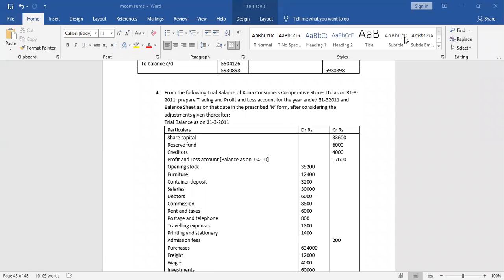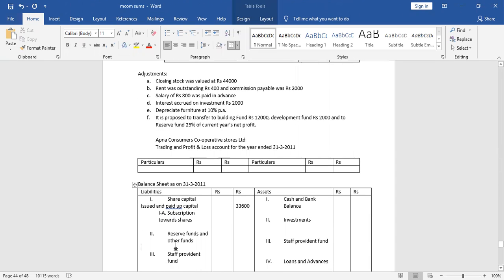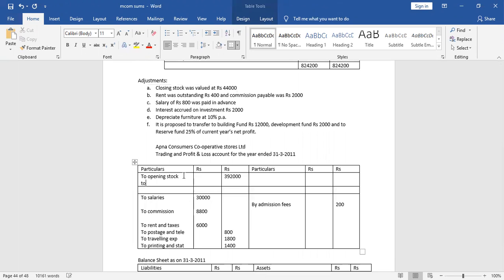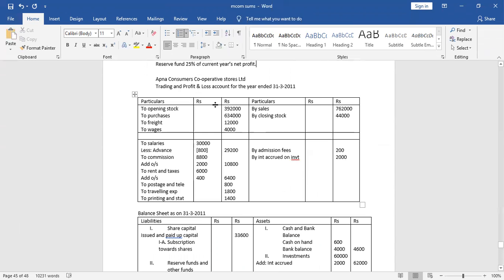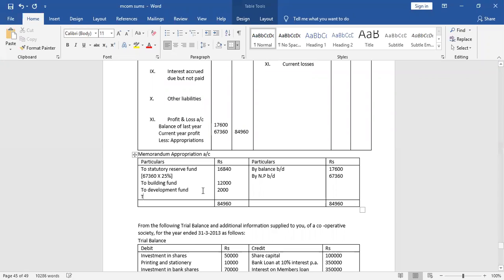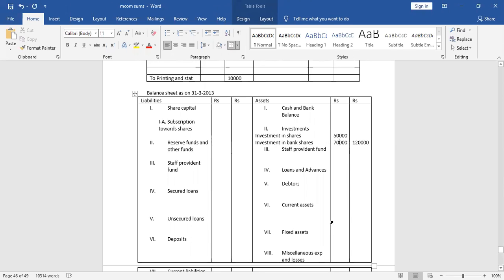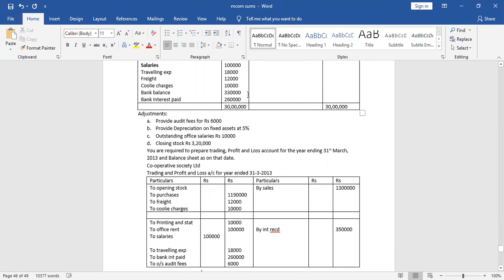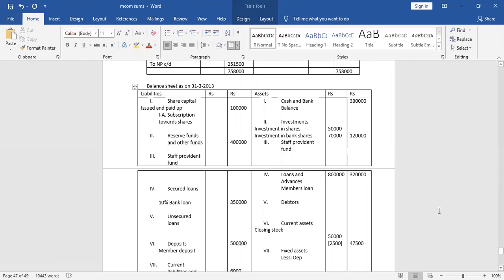Mcom: Co-operative societies Final accounts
Problem no 4 and 5/ Consumer Co-operative societies sums